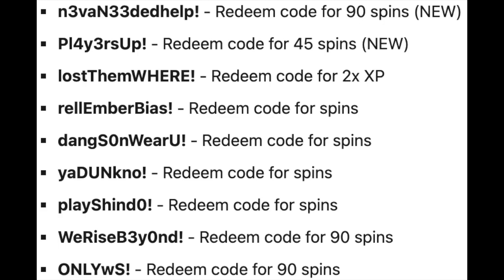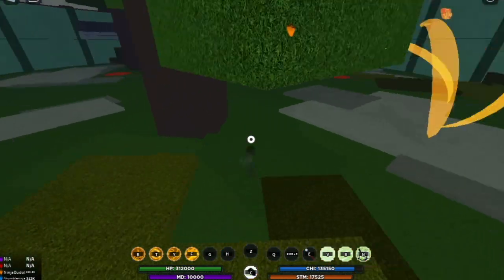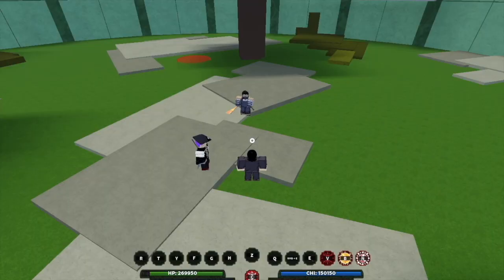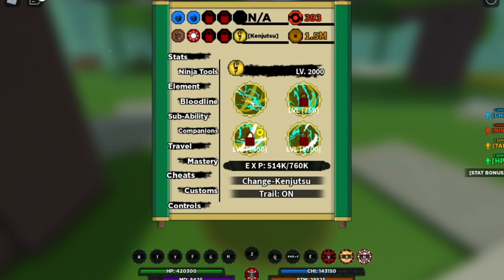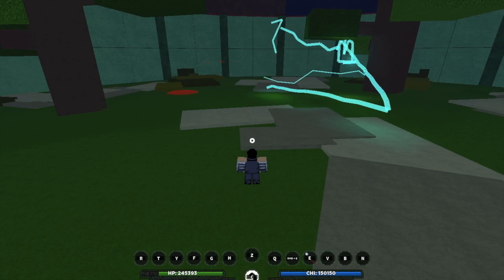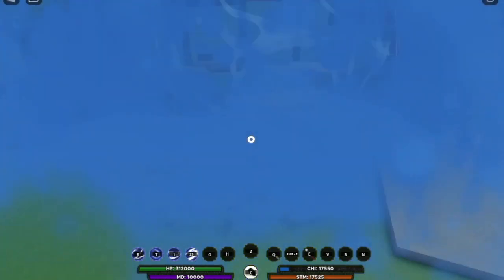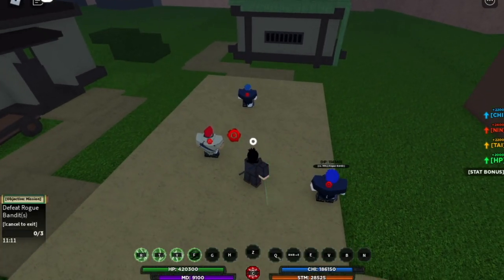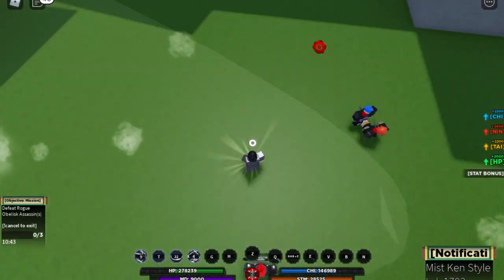New CODES+New MIST STYLE KENJUTSU|SHINDO LIFE|SHOWCASING ALL KENJUTSU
SHOWCASING ALL KENJUTUS + ALL NEW FREE SPIN CODES in SHINDO LIFE#SHINDOLIFE#UPDATE#MISTSTYLE